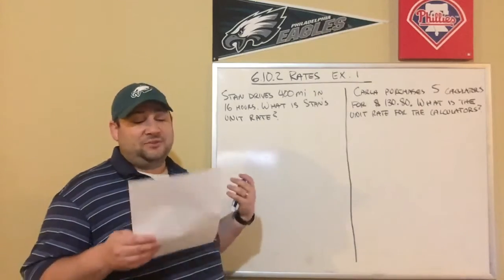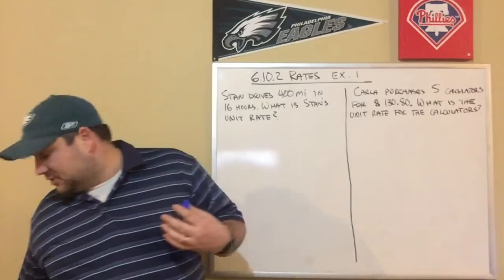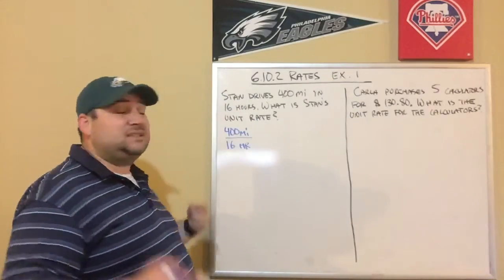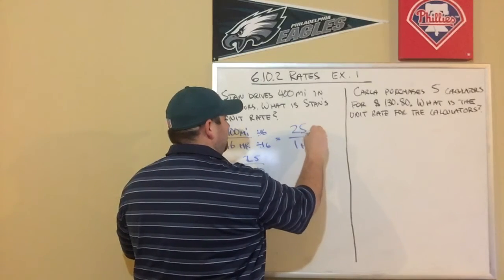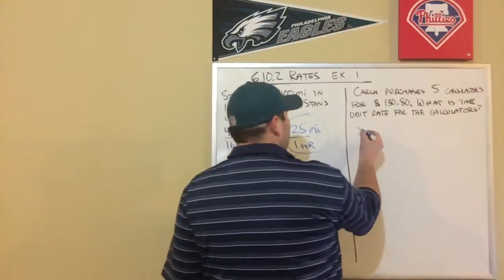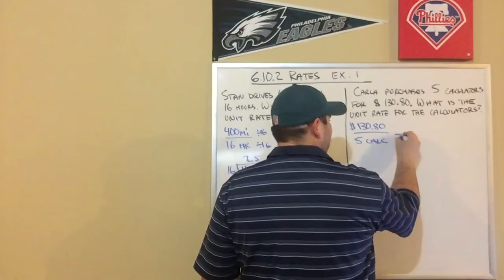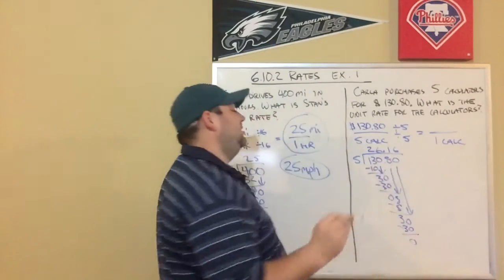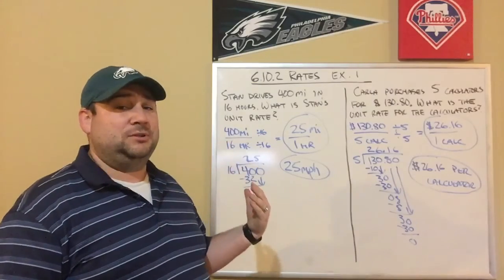6.10.2 Rates Ex 1